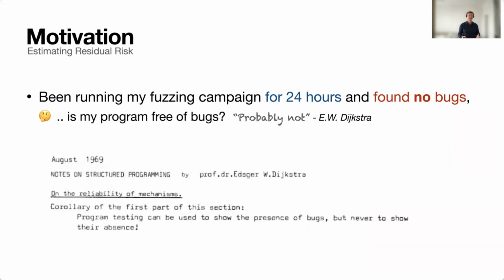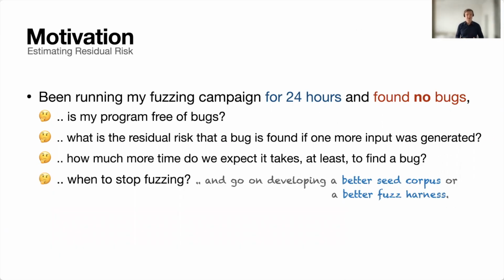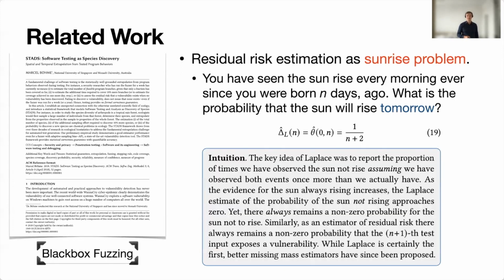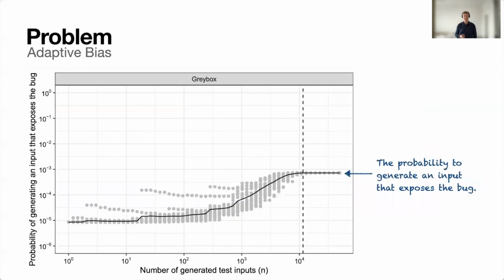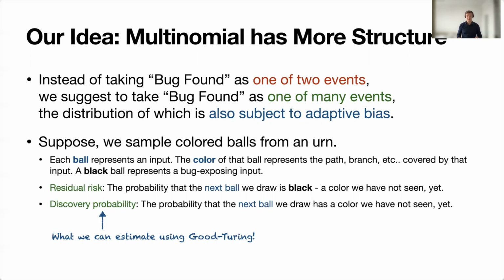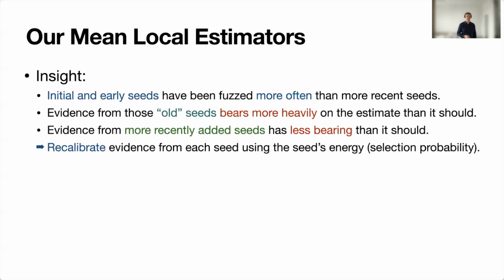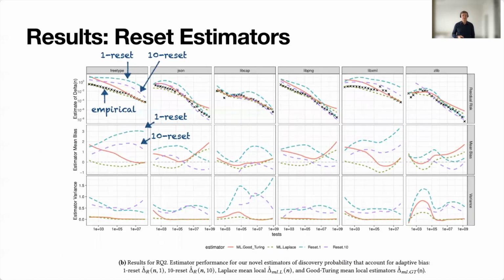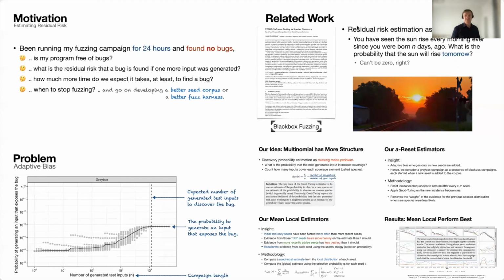Estimating Residual Risk in Greybox Fuzzing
ESEC/FSE'21 conference presentation for our work on "Estimating Residual Risk in Greybox Fuzzing" by Marcel Böhme, Danushka Liyanage, and Valentin Wüstholz